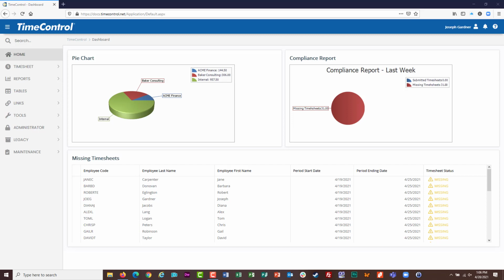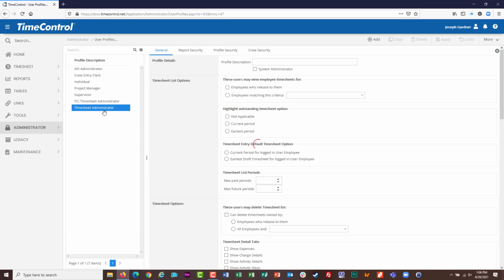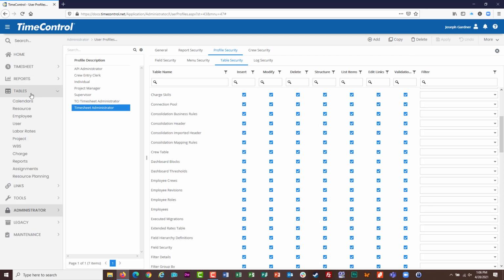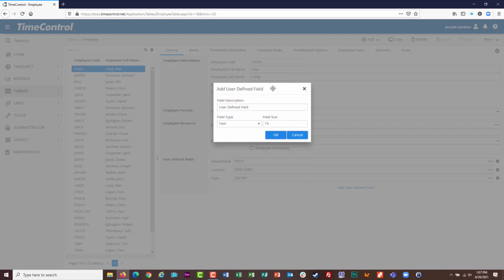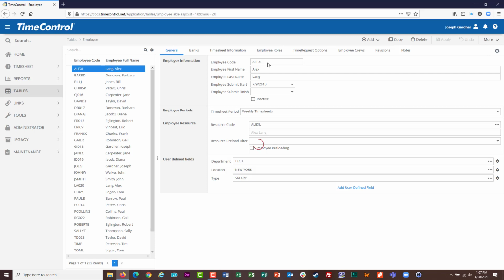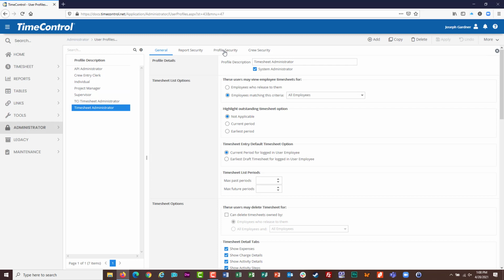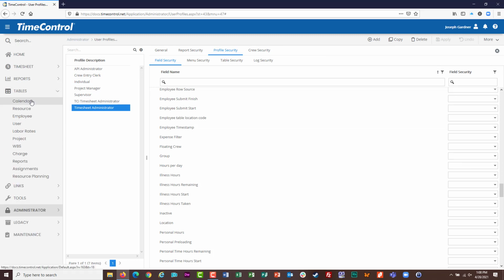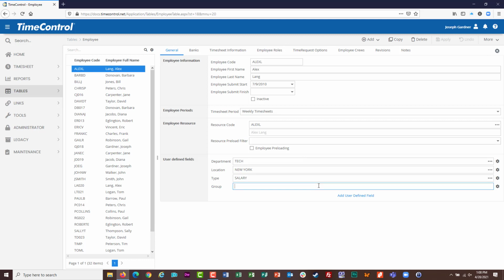TimeControl flexibility allows you to add user defined fields to any of the existing tables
TimeControl is so remarkably flexible that you can even change the structure of the data by adding an unlimited number of user-defined fields to any of the tables.  User defined fields can be defined in numerous formats and you can even make drop-down lists of values for fields where you'd like to restrict the input to one of several options.  This video shows how to add a field to TimeControl when you have administrator privileges.